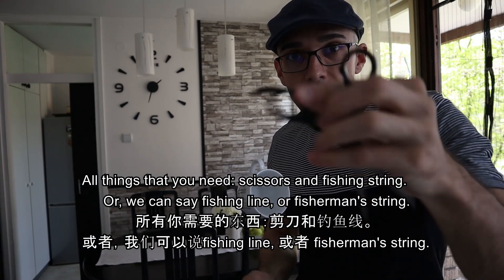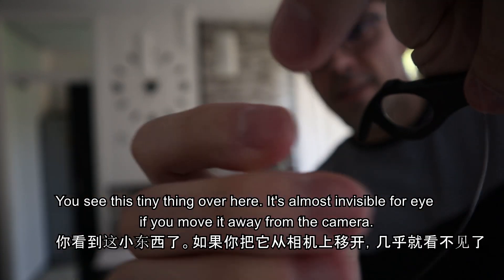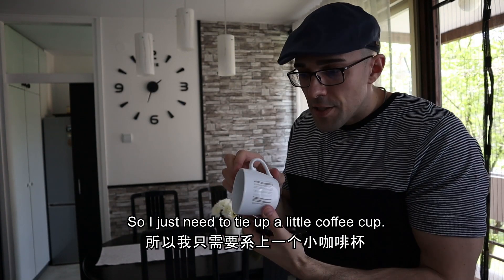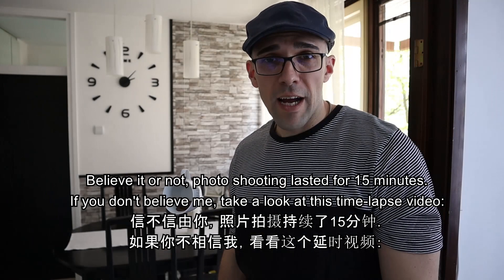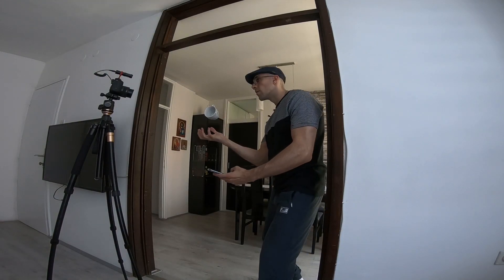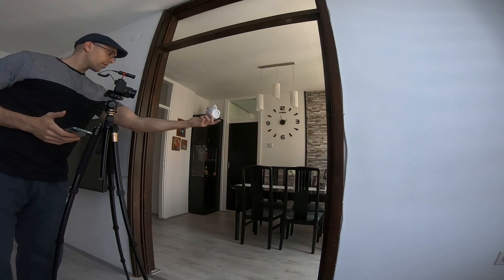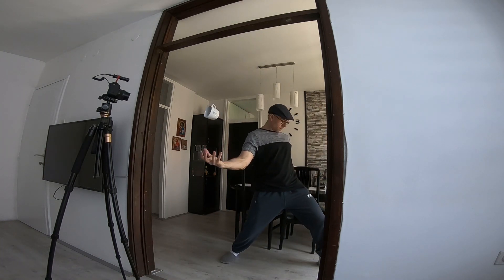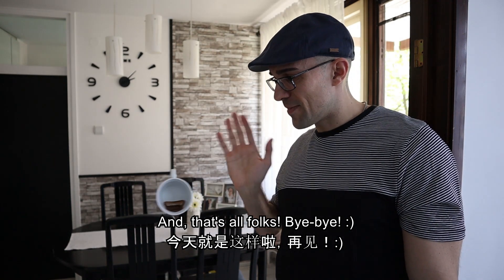Coffee on a fishing string. Cool Photography Trick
If you wanna start working as an English teacher, online, from your home,
Before contacting me, also make sure that you have:
NATIVE accent,
GREAT grammar,
BACHELOR degree,
and WORKING experience regard teaching.
Niski Profa
I reply on messages, only on skype, and only there I can give you some instructions for applying)

If you want the profile captures more interesting content will enhance its work by paying
these bills:

foreign currency and dinar account:
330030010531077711